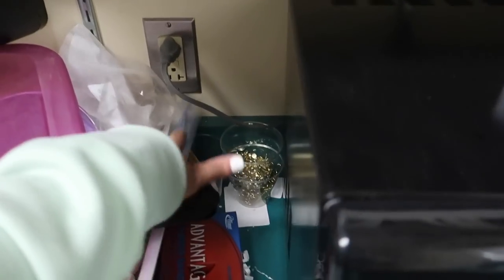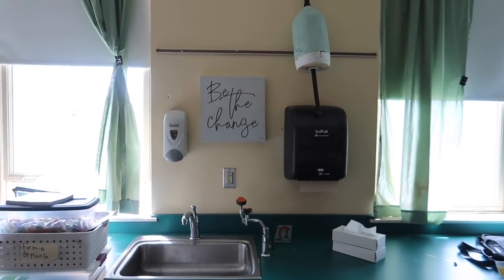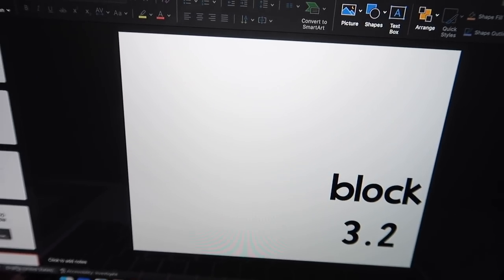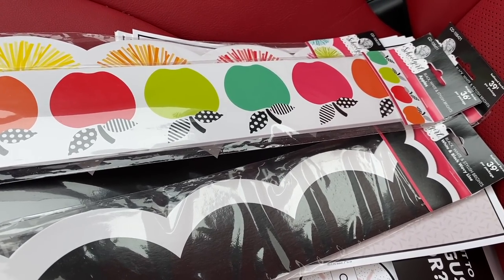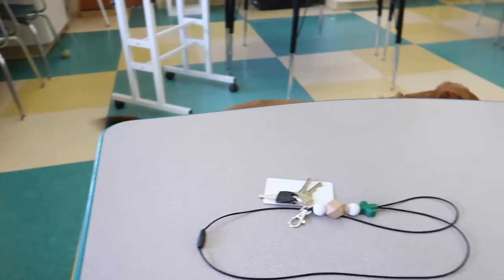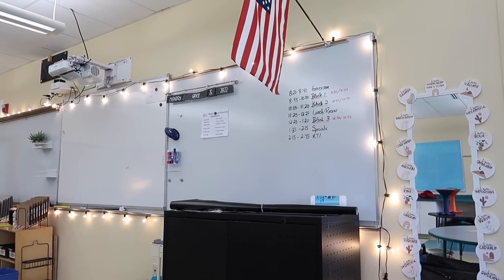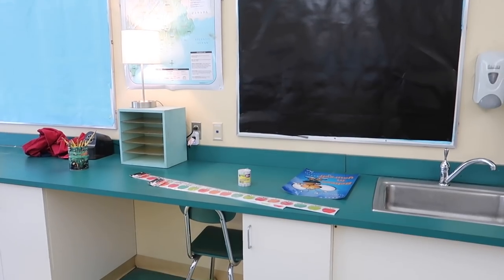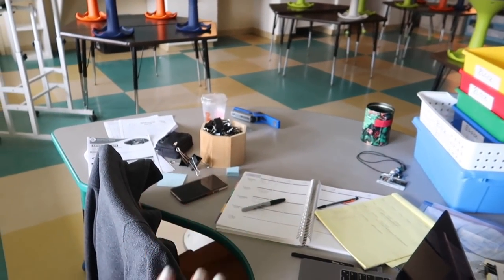Spring Break Classroom Setup Part 2 | UPPER ELEMENTARY TEACHER VLOG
Come along with me as I spend some of my Spring Break setting up my new classroom at my new school!

Tina, The Teacup Teacher, is an upbeat​, tea-loving, weightlifting fifth-year 5th and 6th-grade teacher on the coast of Maine.

Rockland, Maine 04841

Monica's Closet Clip: Friends Sitcom '94-'04

Supply Shelf
*Black Sterilite Bins
*Three-tier paper tray
*Straw Dispenser

Bulletin Boards
*Better Than Paper (black)
*Better Than Paper (white-washed wood)
*Eucalyptus Border Trim
*Black Scalloped Border Trim
*Dry Erase Pockets

White/Chalk Board Area
*Peel & Stick Wallpaper
*XL Expo Eraser
*Magnetic Shelves
*Contraptions (similar item)

Classroom Library Area
*Map Tapestry
*Wireless Outlet Remote

Teacher Desk Area

Others
*Standing Desk
*Garden Cart
*Teacher Desk
*Wireless Outlet Remote Control
*Peel & Stick Wallpaper
*Map Tapestry
* My Camera
*LED lights
*Light Clips
*Standing desk